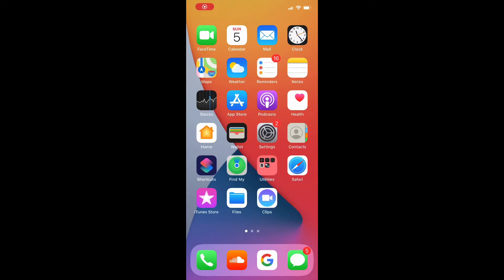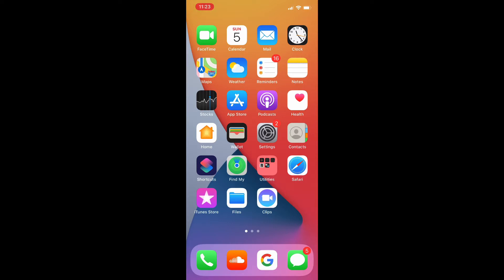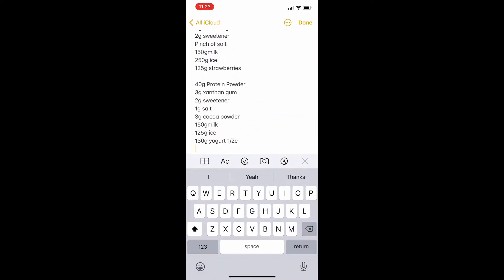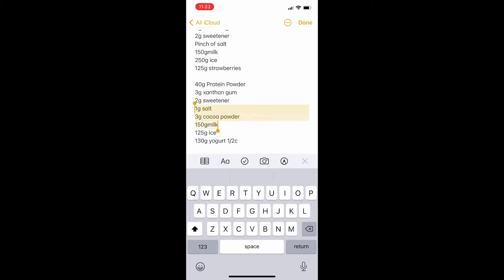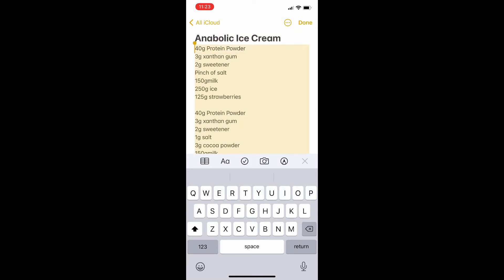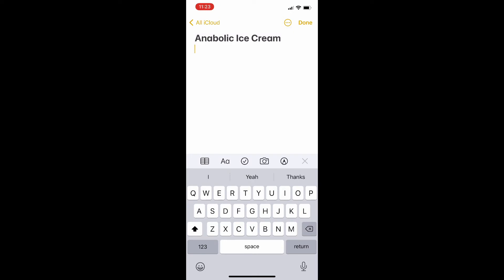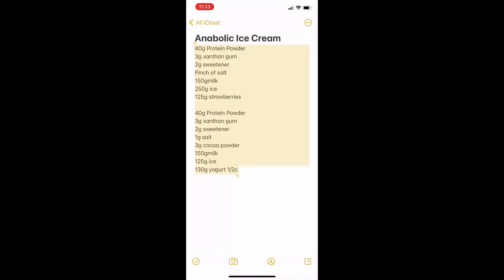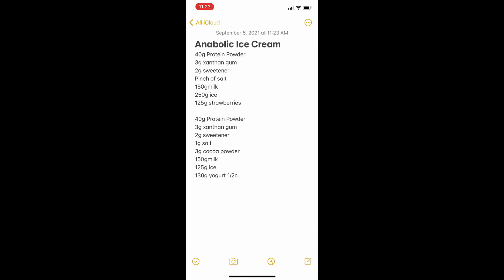How to Undo on The Notes App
These are the #1 headphones I recommend people when they ask which ones I use. I use my Beats both in the gym and for everyday use and they are a great investment, $100+ may seem like a lot but not when you factor in the sound quality and the fact that they've lasted me 3 years now. This is the best price I could find for them, enjoy.